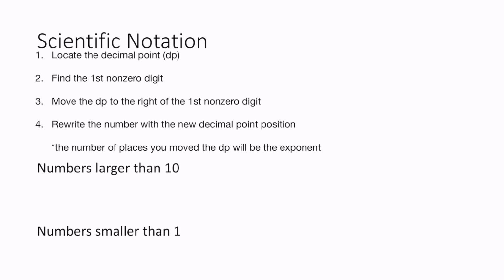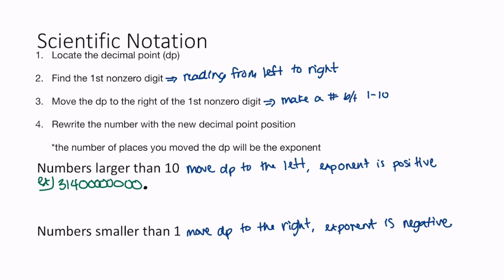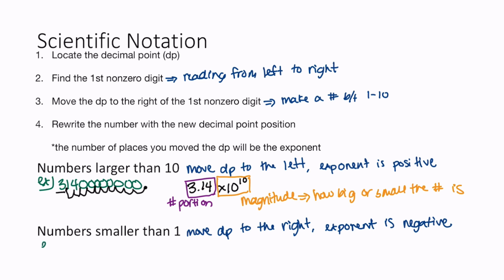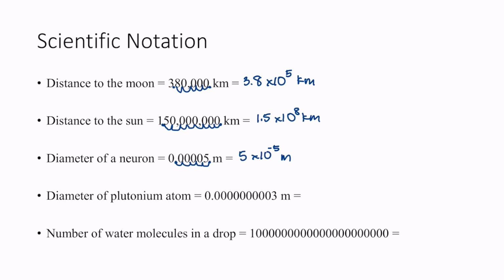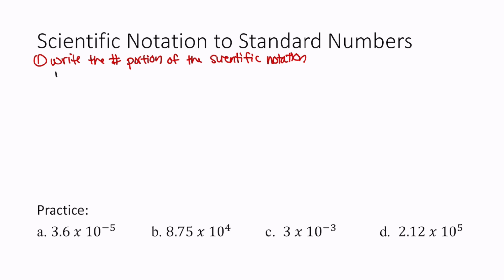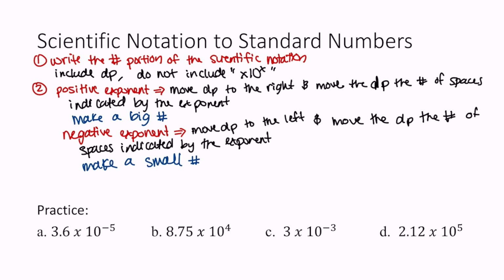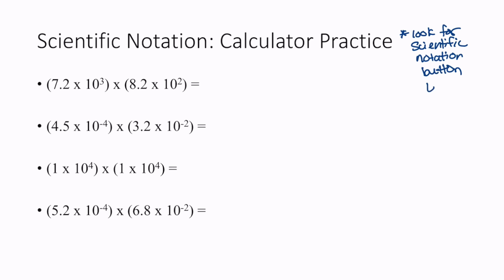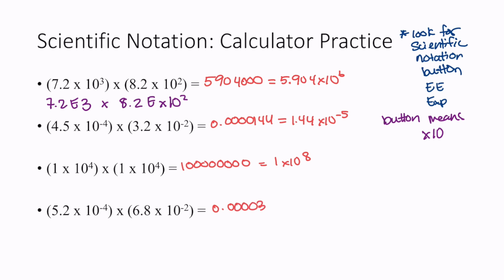CHEM& 121: Scientific Notation